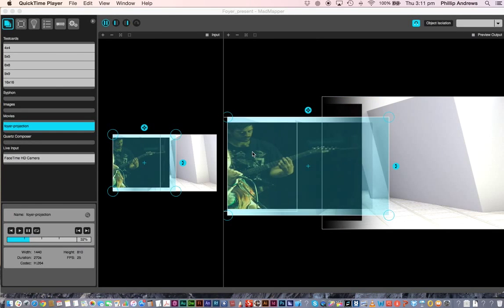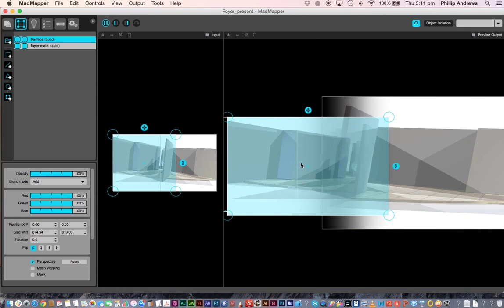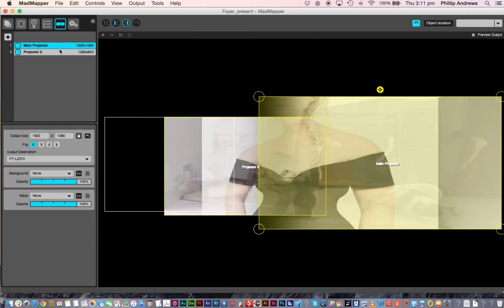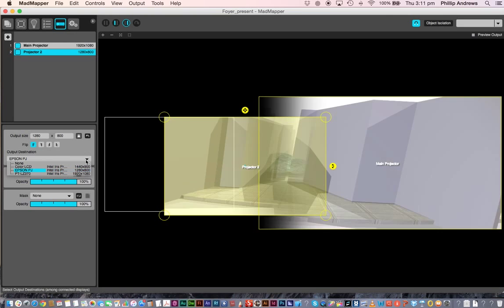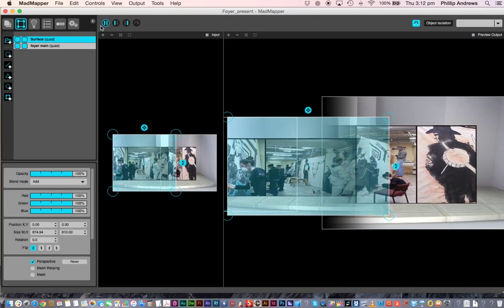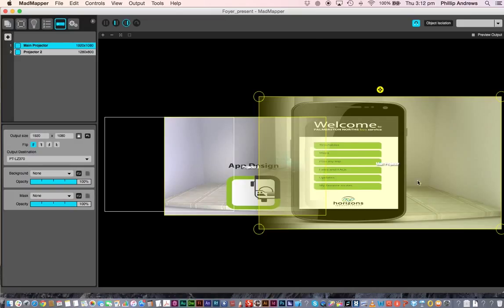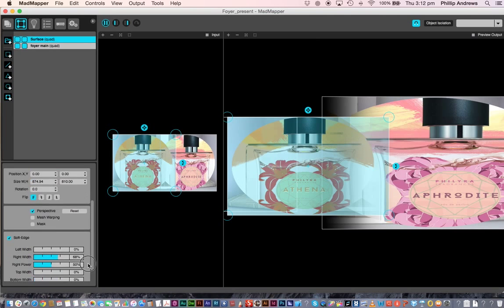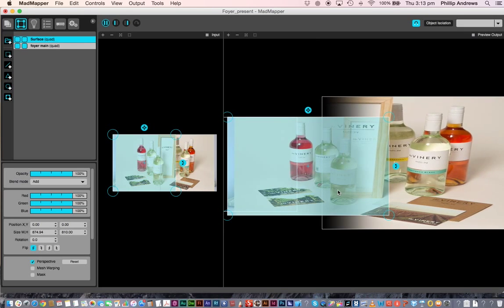Madmapper multiple projector set up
Running two projectors from one laptop through Madmapper: One projector set up with an HDMI link to an HD projector 1920 x 1080 px and one VGA link to a smaller 1280 x 800 px. Soft blending quads added for effect when projecting on a range of surfaces.
However to smooth blend the two projector images together on one surface (like a wide cinema screen) you'll will need edge blending capable projectors.